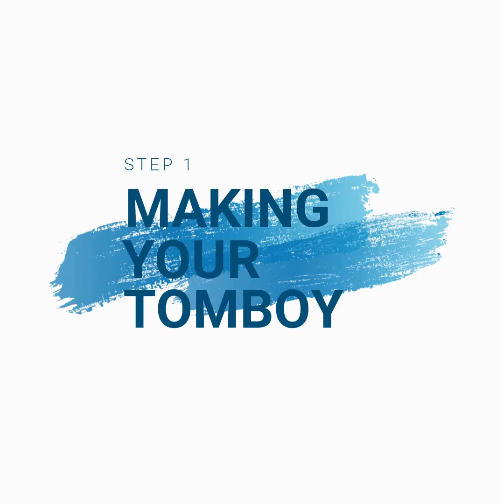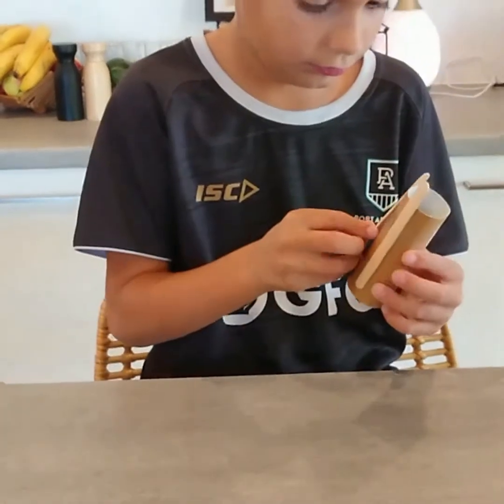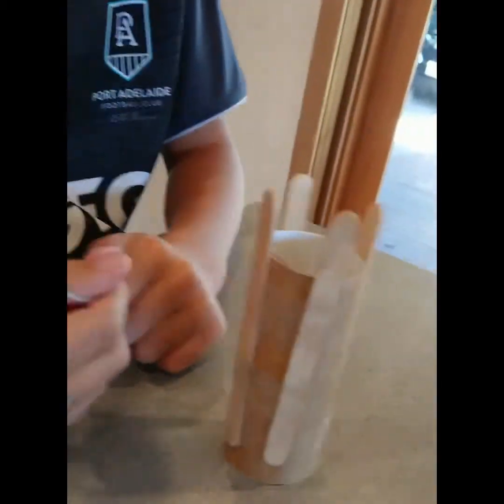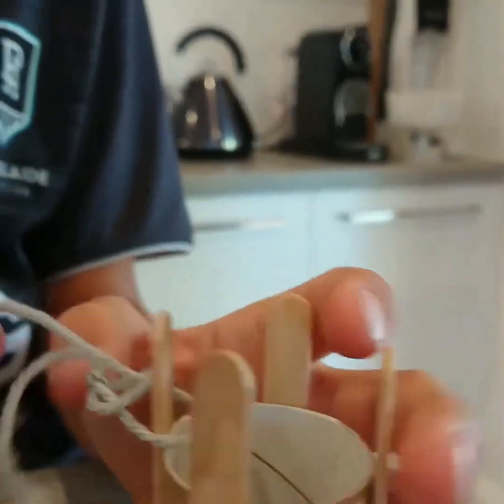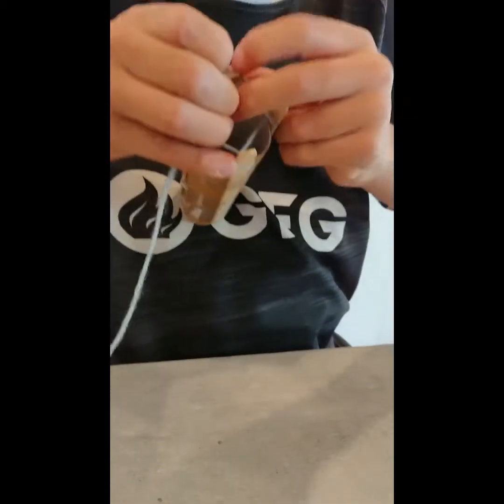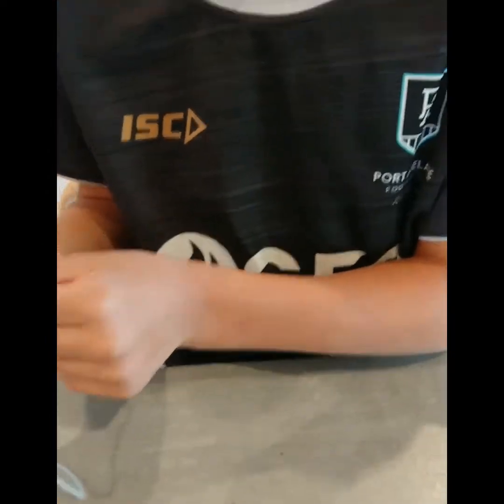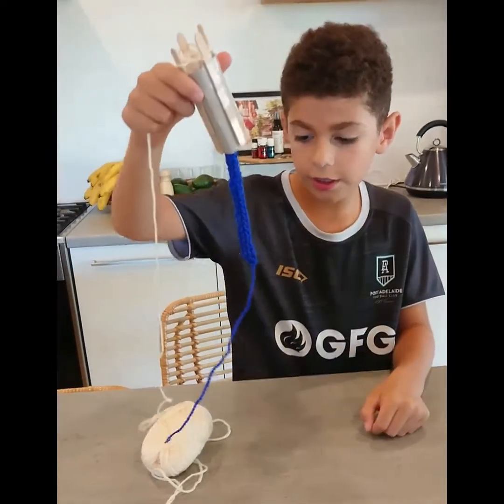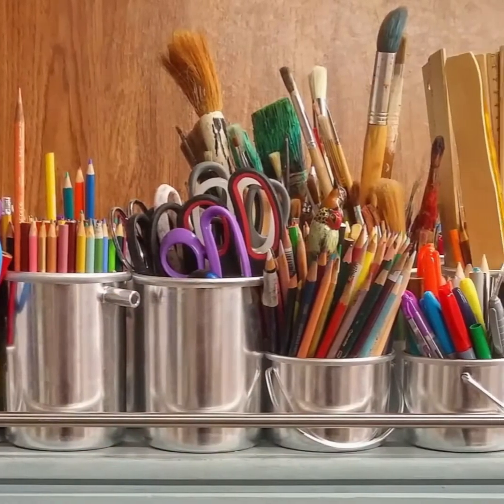Onkaparinga Youth 🧶 TOMBOY CHALLENGE 🧶 April 2020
🧶 TOMBOY CHALLENGE 🧶

Ever wanted to learn how to knit? Tomboy (or French Knitting) is the perfect intro to knitting AND can be made using things from your own home!

To join in the challenge watch this video and get started and see how long you can get your Tomboy! Share your progress shots over at Tomboy Challenge and we'll check-in with you in Week 5, Term 2 to see how you're going!